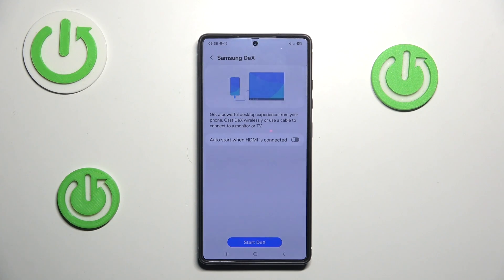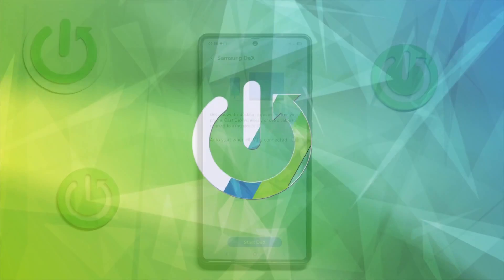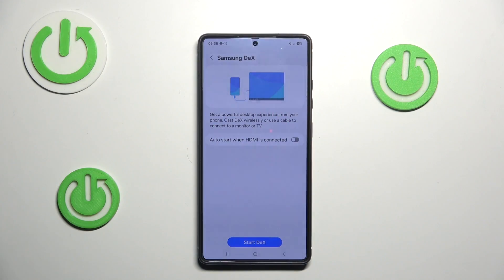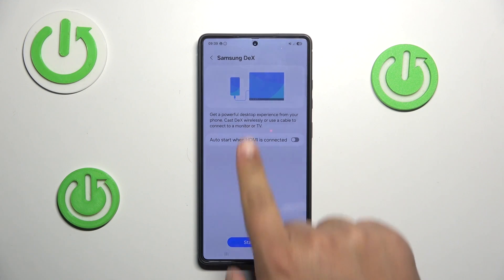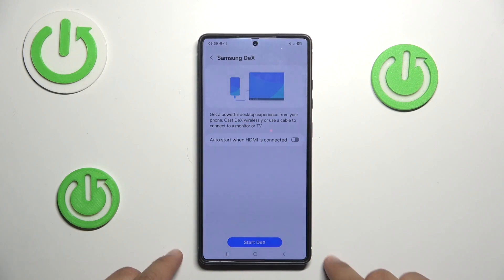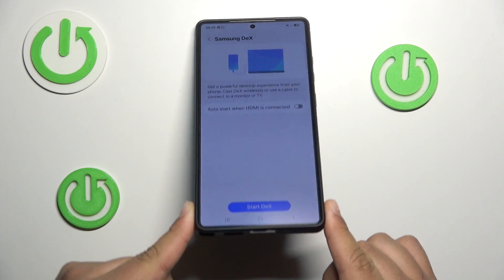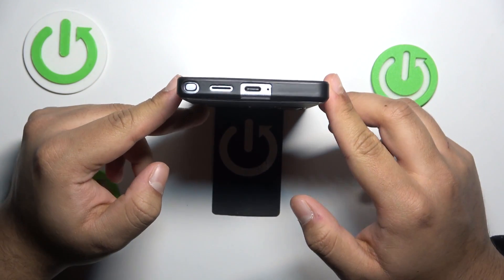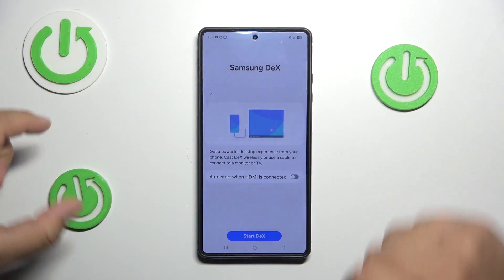Can You Connect an HDMI Cable to the Samsung Galaxy S25 Ultra?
Find out if you can connect an HDMI cable to the Samsung Galaxy S25 Ultra and learn how to do it. This guide explains the device’s compatibility with HDMI adapters and how to mirror your screen or enjoy content on a larger display.

How to connect HDMI to Galaxy S25 Ultra?
Does Samsung Galaxy S25 Ultra support HDMI?
How to use HDMI adapters with Galaxy S25 Ultra?